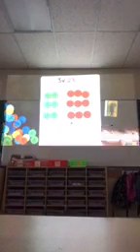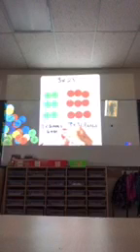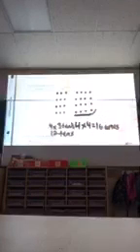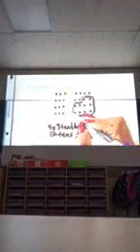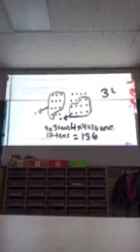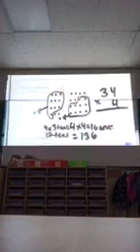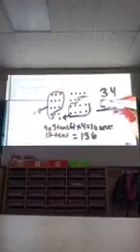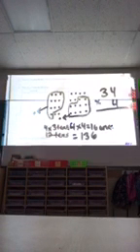S. Hudson Eureka Math Video Submission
Demo on Excerpt 2: Grade Band 3-5 Model of the Progression of Multiplication from Concrete to Pictorial